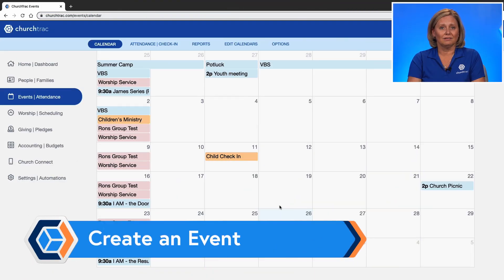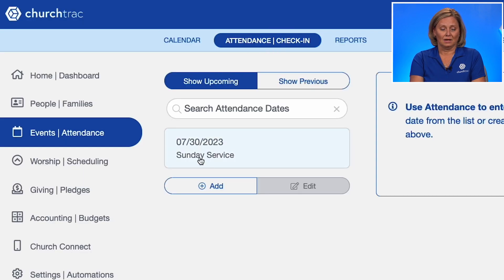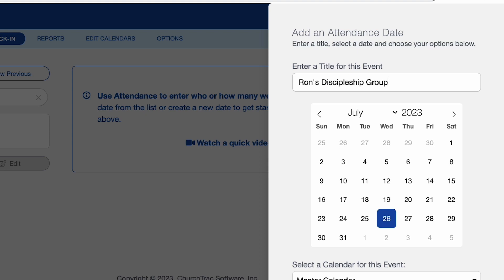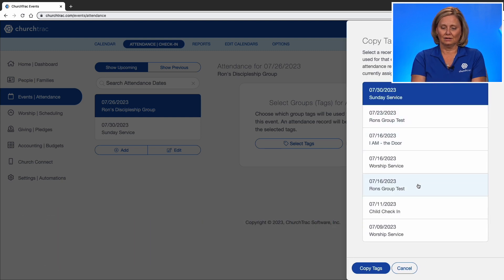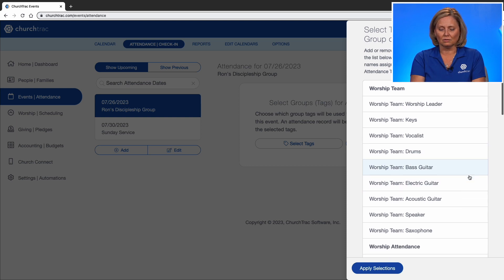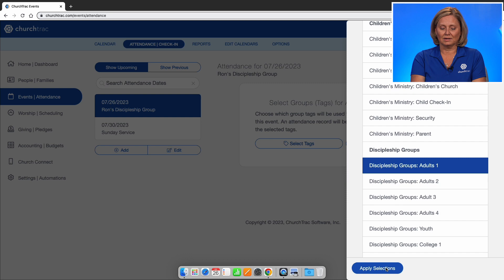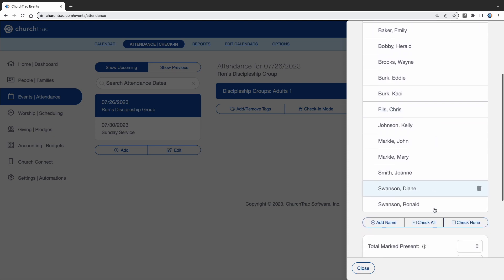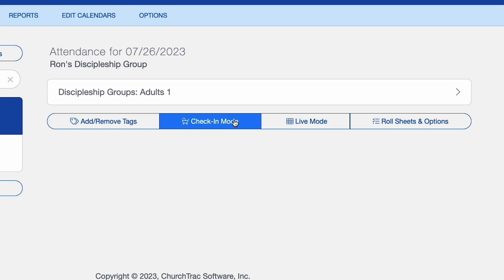Creating Attendance Events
How to use ChurchTrac Software to create and manage attendance events at your church.

0:00 Intro
0:19 Creating an Event
0:43 Assigning Tags
1:27 Tracking Attendance
1:47 Closing

Need a better Church Attendance Tracking Software? ⛪️

Rated the #1 most user-friendly and affordable Church Management Software by Capterra for over 5 years. See why 10,000+ churches worldwide have partnered with ChurchTrac to build the body of Christ.